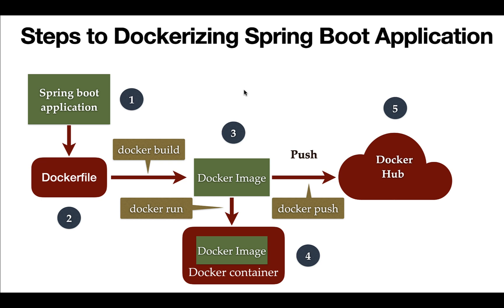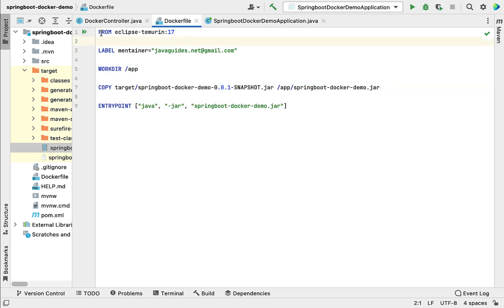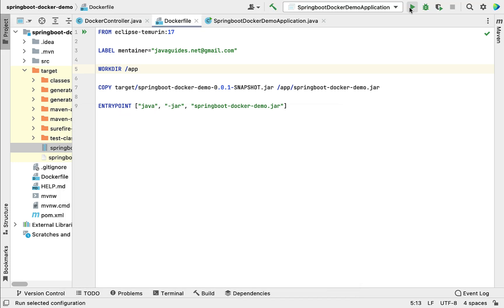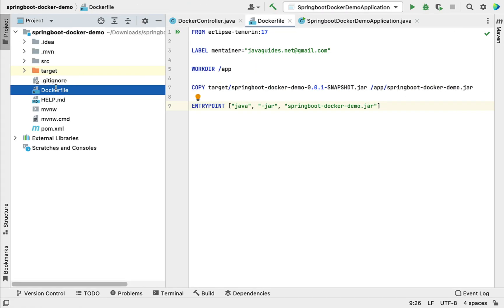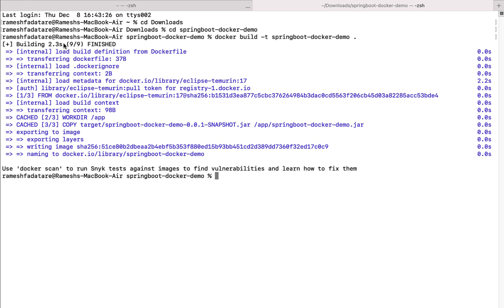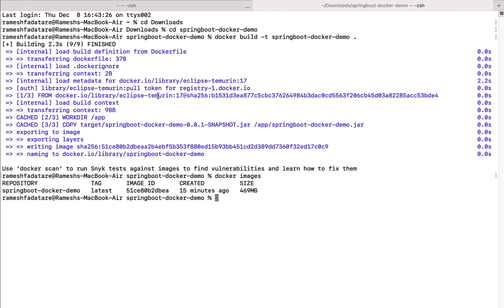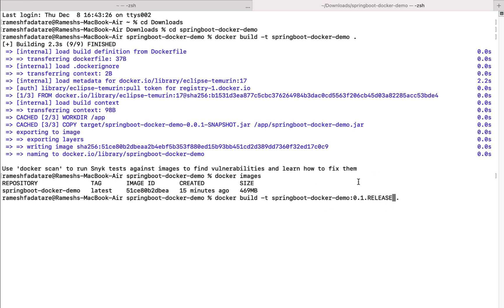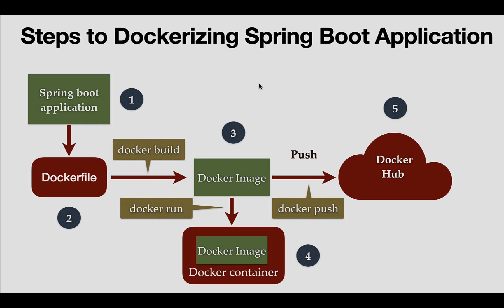Spring Boot Docker Tutorial - #4 - Build Docker Image from Dockerfile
In the fourth part of our Spring Boot Docker Tutorial series, we’ll show you how to build a Docker image from a Dockerfile for your Spring Boot application. This tutorial covers the steps to create a Docker image using the Docker CLI, explains each command, and demonstrates how to verify the image. By the end of this video, you’ll be ready to run your Spring Boot application as a containerized service.

📌 What You Will Learn:

Building a Docker image for a Spring Boot application using Dockerfile
Using Docker commands to build and inspect Docker images
Understanding the build process and common issues in Docker
Verifying the Docker image to ensure it’s ready for deployment
🎯 Who Should Watch:

Java developers containerizing Spring Boot applications
Beginners learning how to build Docker images from Dockerfiles
Anyone preparing to deploy Spring Boot applications in Docker containers